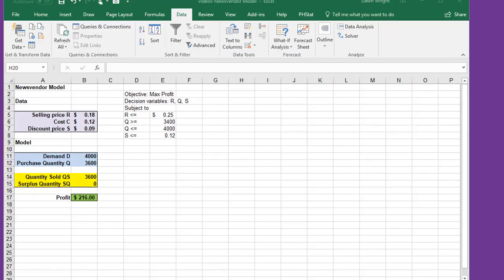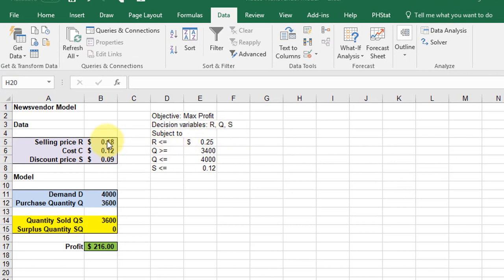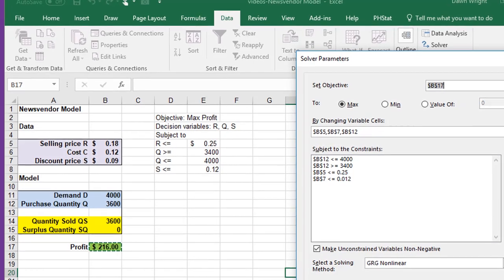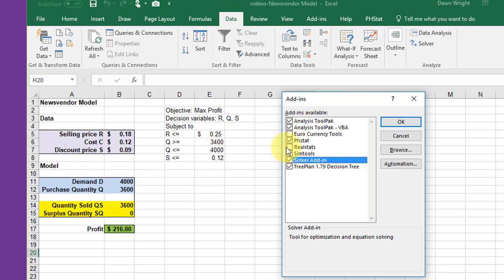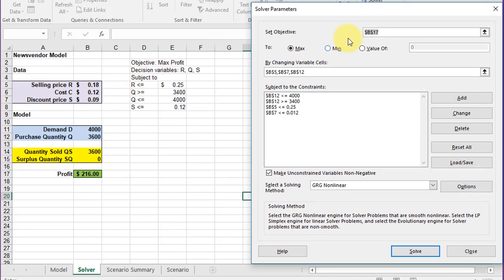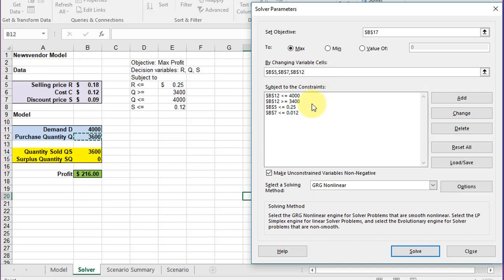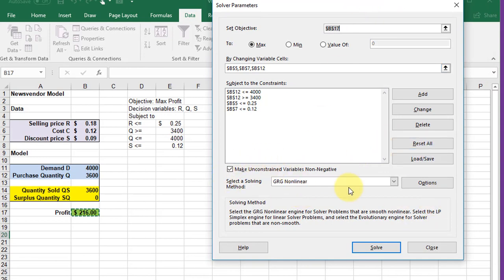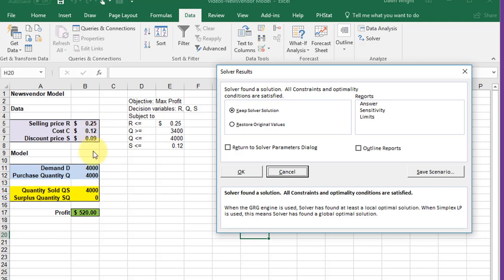M7: M7A1 5 Solver